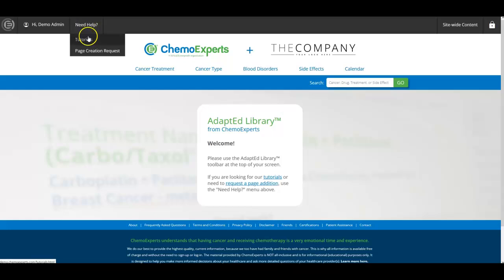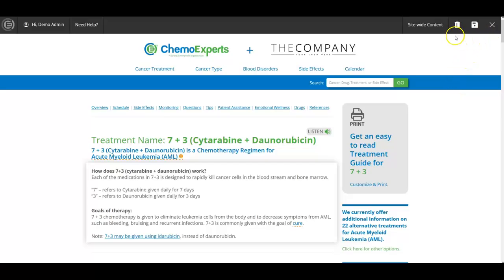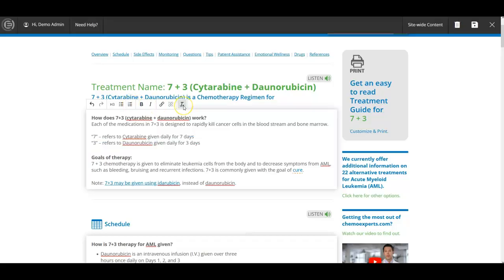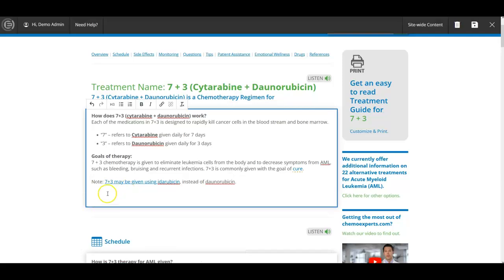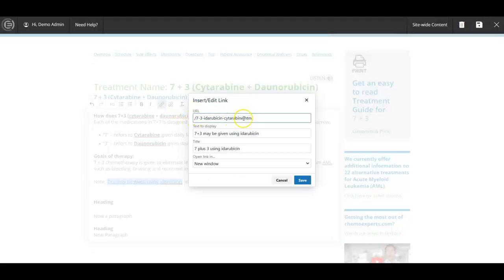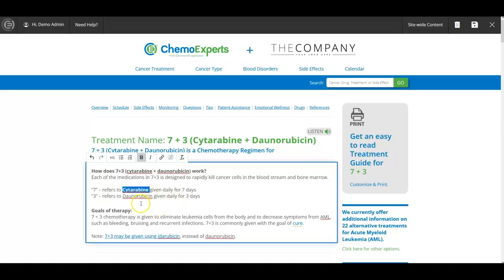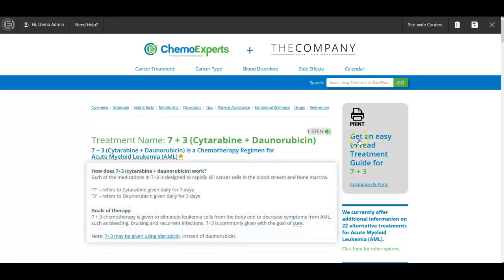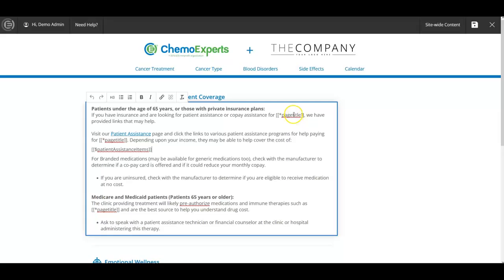AdaptEd Library from ChemoExperts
Welcome to the tutorial video for AdaptEd Library by ChemoExperts. This video highlights the different features and functionality of AdaptEd.